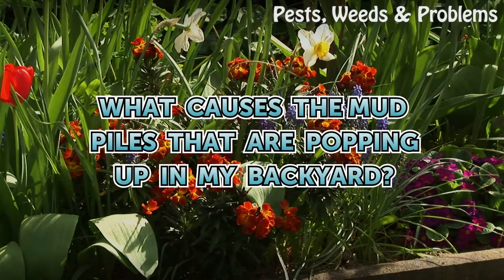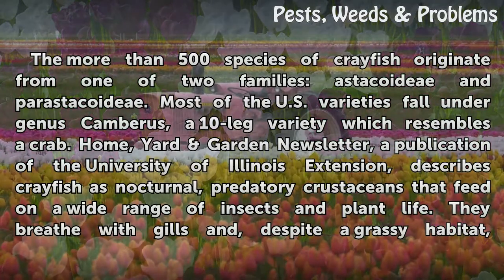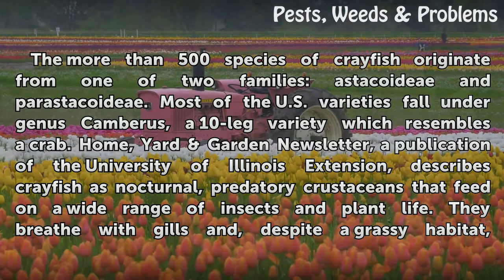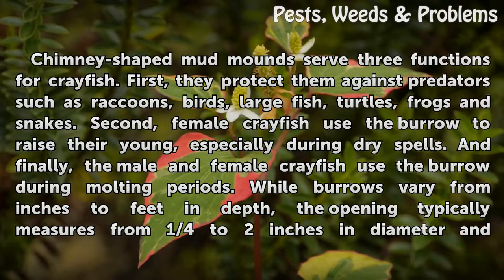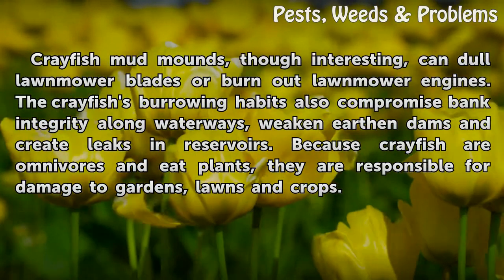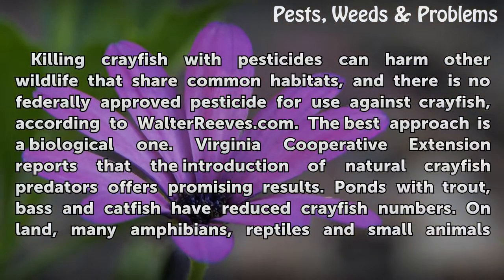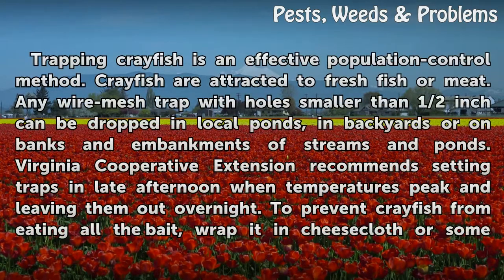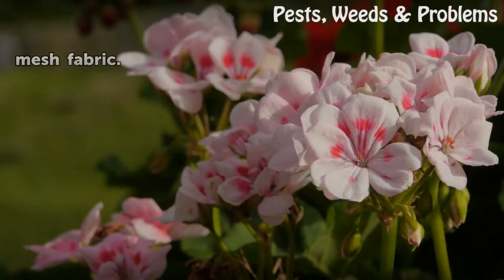What Causes the Mud Piles That Are Popping Up in My Backyard?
What Causes the Mud Piles That Are Popping Up in My Backyard?. A variety of backyard pests leave dirt piles as their "calling card," but only burrowing crayfish build chimney-shaped mounds of mud. Crayfish are traditionally water-bound, but when species such as burrowing and grassland crayfish outgrow their habitat, they relocate to...

Table of contents What Causes the Mud Piles That Are Popping Up in My Backyard?
About Crayfish 00:41
Burrowing Habits 01:24
As Pests 02:03
Pesticides 02:30
Trapping 03:08